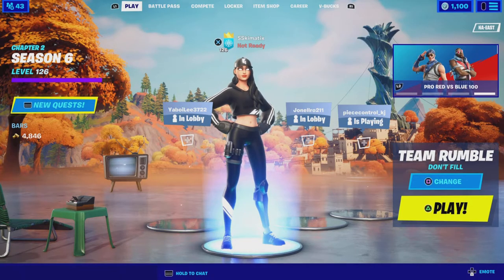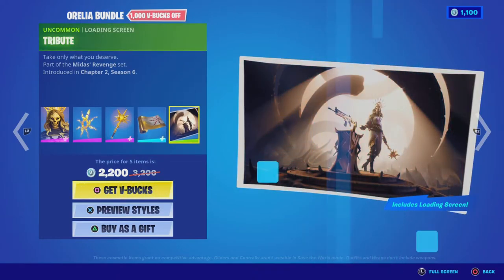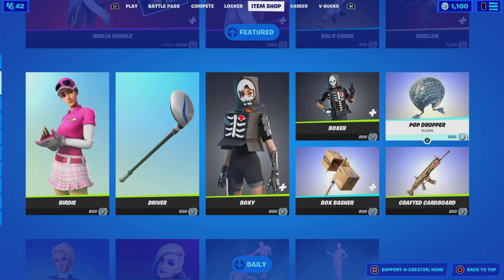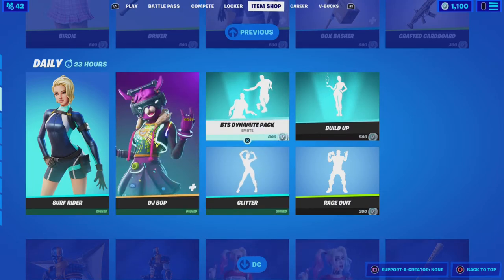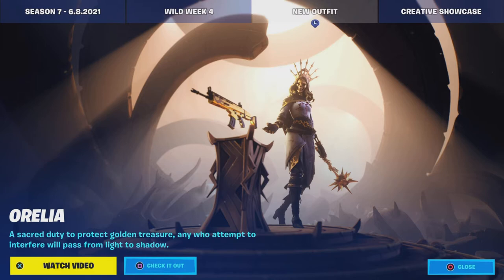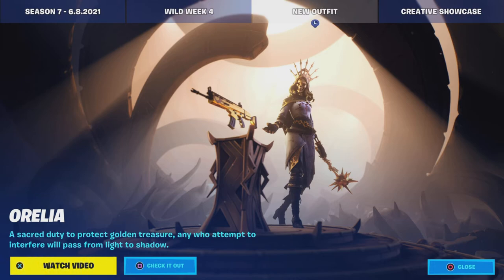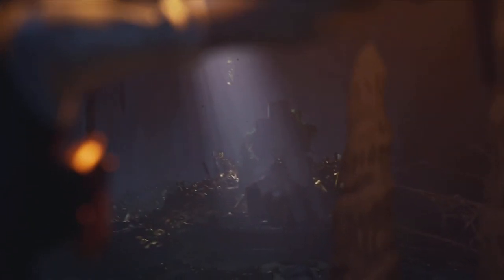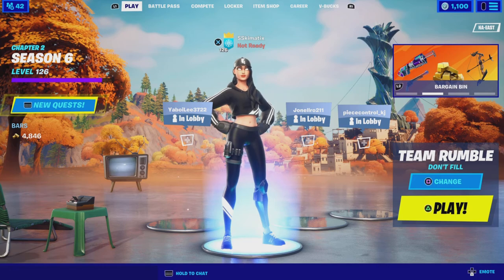Fortnite item shop review